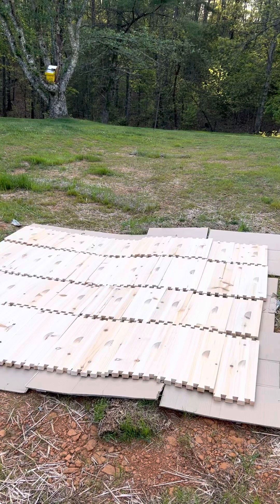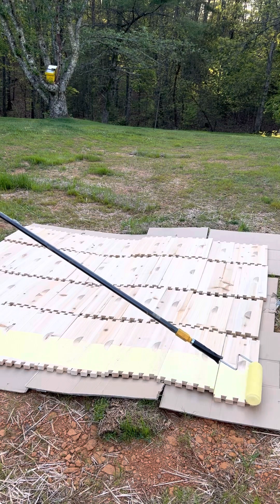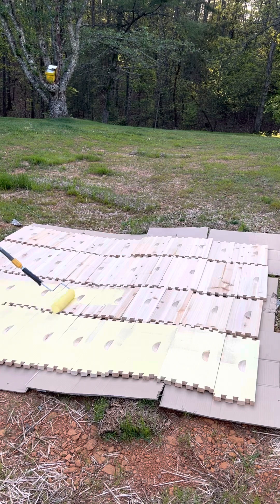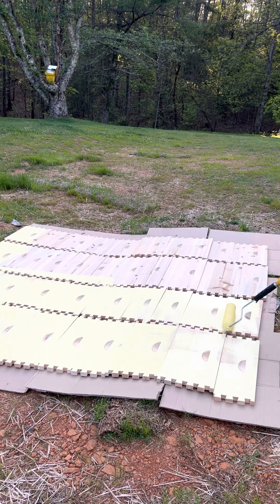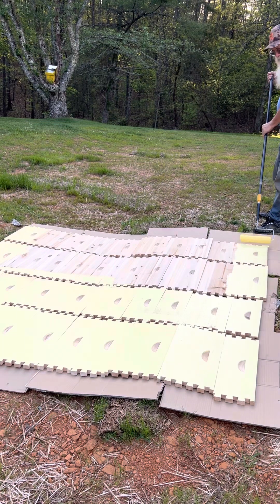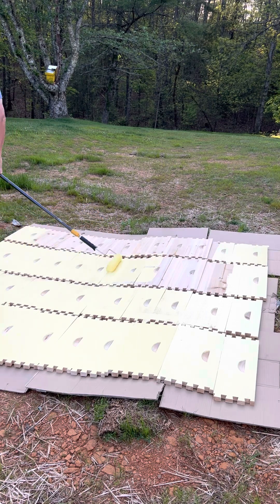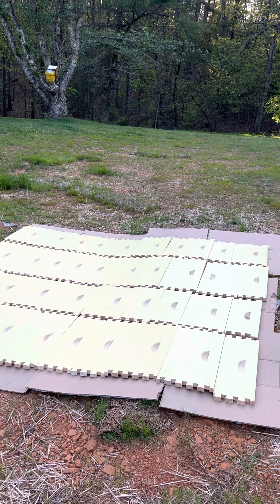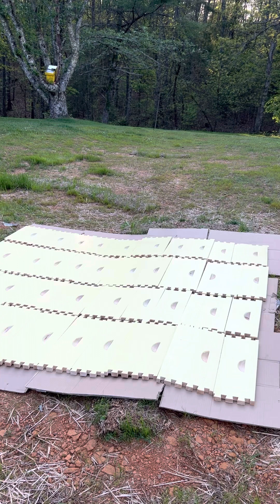Beekeeping - painting five hives at once